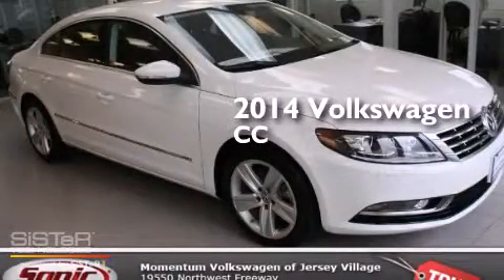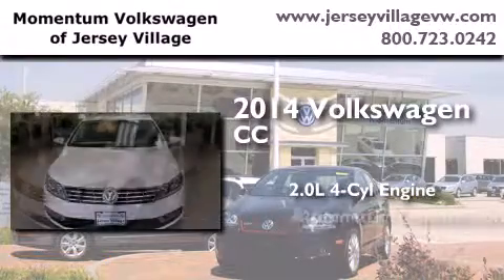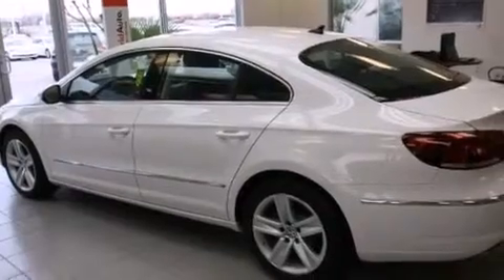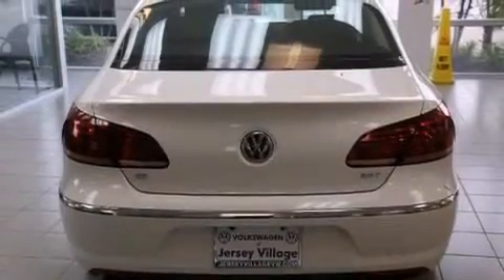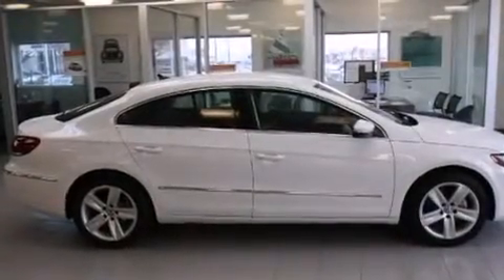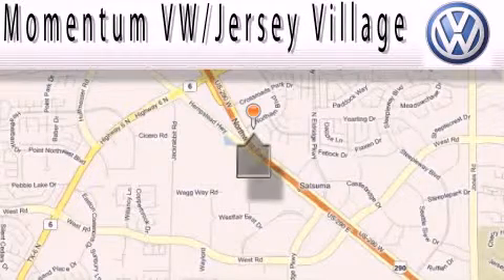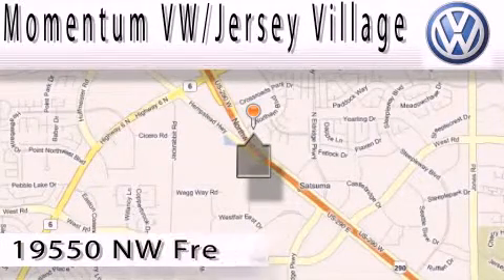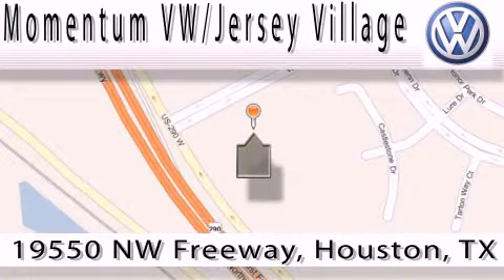2014 Volkswagen CC Houston TX 77065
We've been honored to serve the Houston TX area , we promise that your experience at our dealership will exceed your expectations ! Year : 2014 Make : Volkswagen Model : CC Engine : 2.0L I-4 cyl Trans . : Automatic Exterior : Candy White Miles : 5 Interior : Black Momentum VW Jersey Village 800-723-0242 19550 Northwest Frwy Houston , TX 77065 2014 Volkswagen CC Houston TX